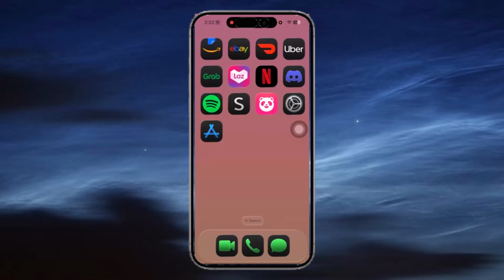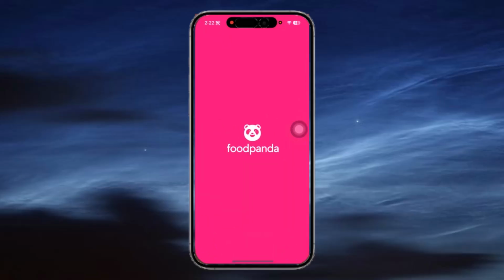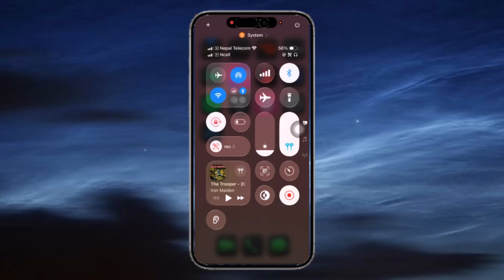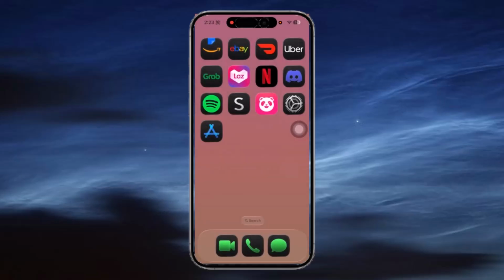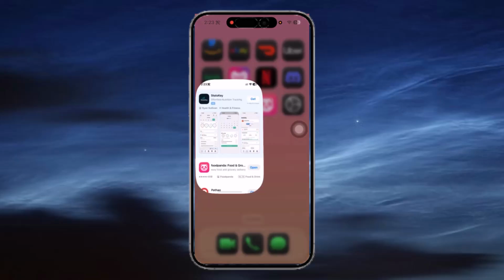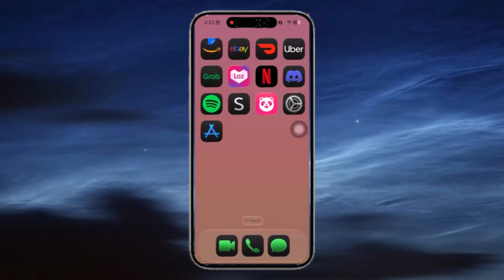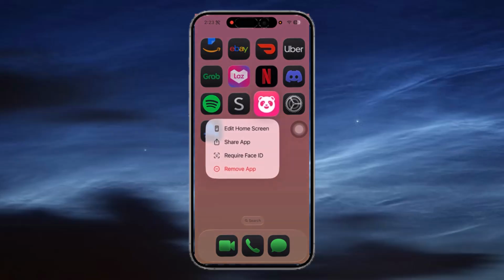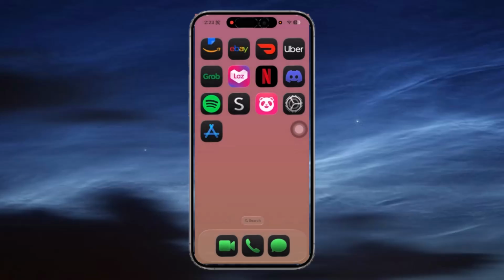How to Fix Verification Code Not Received on FoodPanda (Step-by-Step)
Are you trying to figure out how to fix verification code not received on FoodPanda logins so you can order food, track a grocery delivery, or access your rider profile? In this step-by-step tutorial, we will show you exactly how to troubleshoot, bypass, and fix FoodPanda security code delivery failures on your mobile device. It’s the easiest way to solve the frustrating issue where your registration, activation, or login One-Time Password (OTP) text messages or verification emails simply won't arrive.

Many customers and delivery riders get confused when they are locked out of their FoodPanda profile, often waiting hours for a code that is being blocked by regional carrier spam filters, signal delays, or internal app cache residue. In this video, you’ll learn the exact fix to make FoodPanda re-send your text or email verification properly, how to check if your mobile carrier is blocking FoodPanda's automated shortcodes, and how to verify your identity using alternative methods. We cover everything you need to know about app settings, local network adjustments, and security updates for 2026.

⏱️ Quick Step-by-Step Overview:
Check your email's Spam, Junk, or Promotions folders and search explicitly for "FoodPanda."

Restart your smartphone to force a clean refresh of your network connection and clear delayed SMS routing.

Check your phone's built-in SMS spam filter or "Blocked Messages" folder to make sure FoodPanda's shortcodes aren't muted.

Go to your phone settings, open Apps, select FoodPanda, and clear both the app cache and data residue.

On the sign-in screen, attempt to verify your identity using a linked Google, Apple, or Facebook account if you previously synchronized them.

If this video helped you fix your FoodPanda login loop and get your food delivery sorted, make sure to SUBSCRIBE to the channel, leave a COMMENT if your phone number is still acting up, and smash that LIKE button!